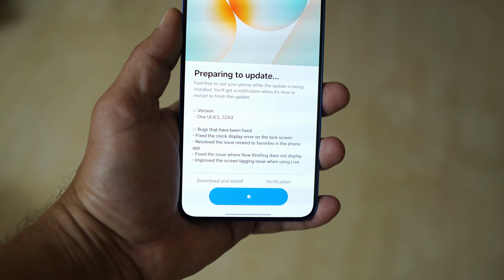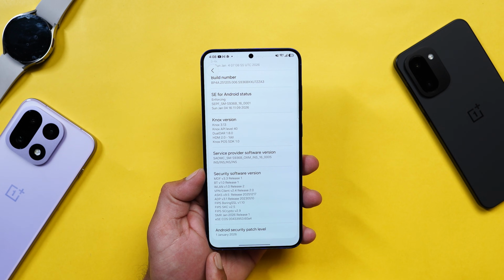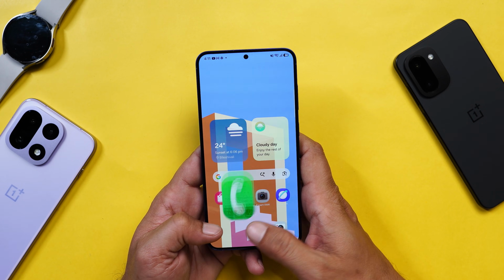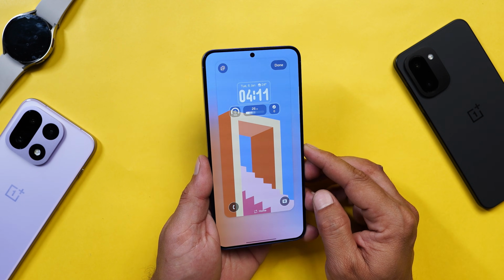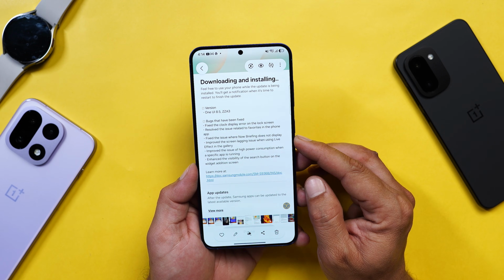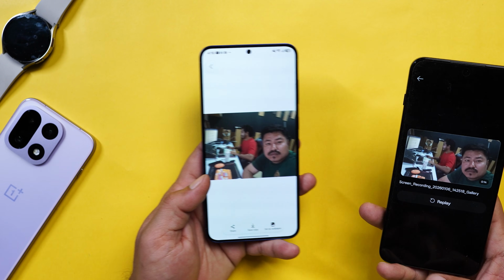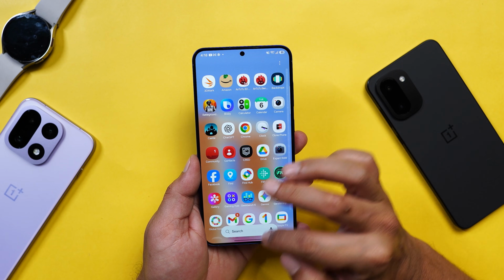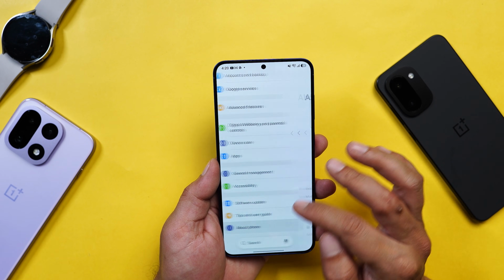One UI 8.5 Beta 3 Is LIVE in India! Motion Wallpapers Are Here 😍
Samsung has released One UI 8.5 Beta 3 in India, bringing Motion Wallpapers, new features, and important bug fixes. Watch the video to see what’s new!